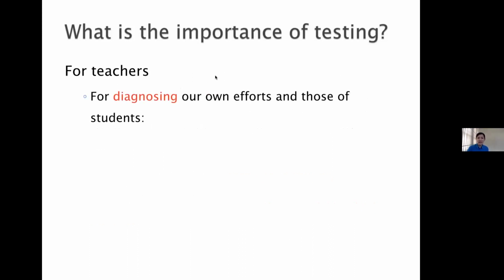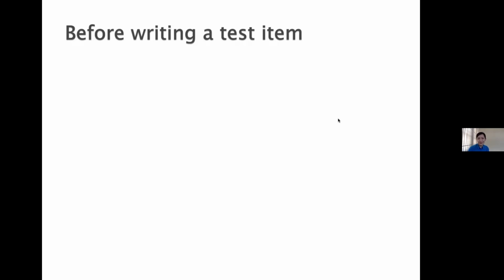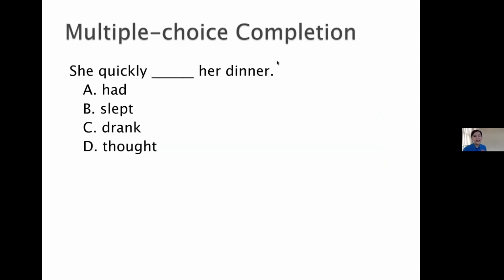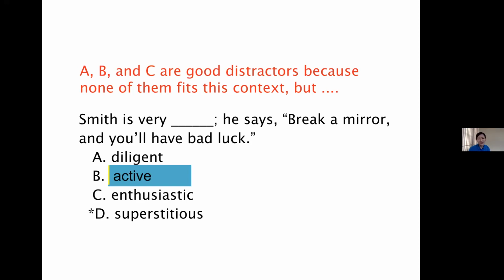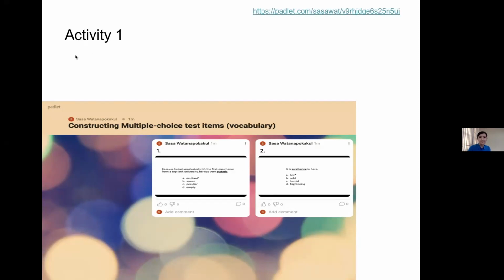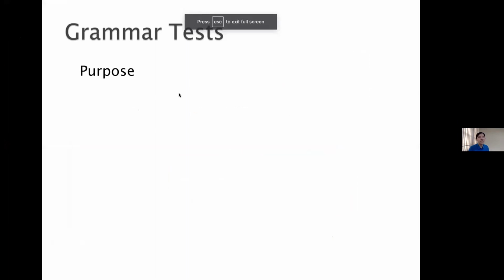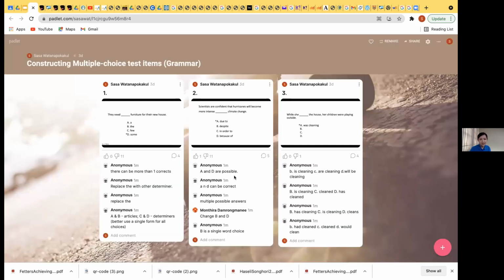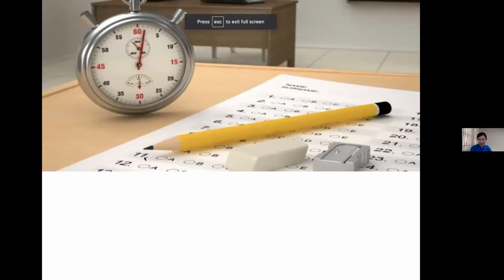Tips for Constructing Multiple-Choice Test Items in ELT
Webinar session on "Tips for Constructing Multiple-Choice Test Items in ELT" presented by Asst.Prof.Dr.Sasa Watanapokakul, Faculty of Liberal Arts, Mahidol University
Saturday, 2 October 2021
01:00 p.m. Bangkok